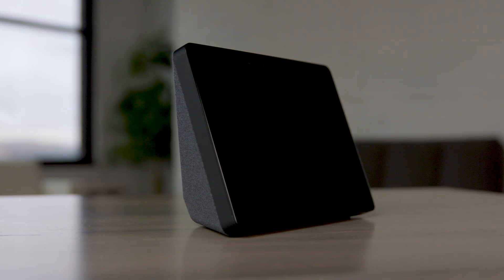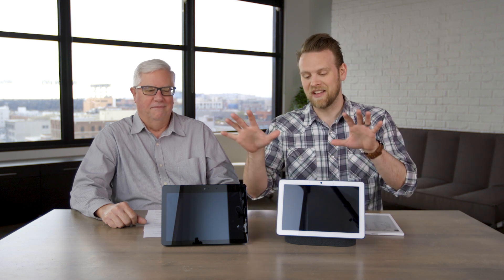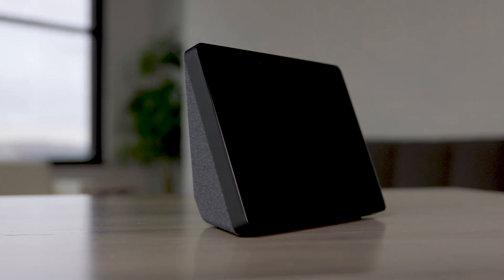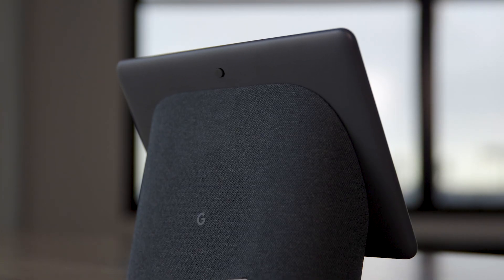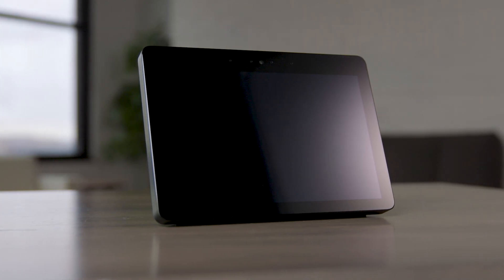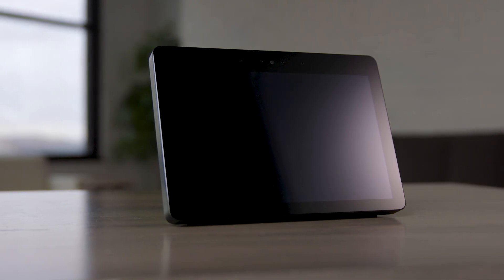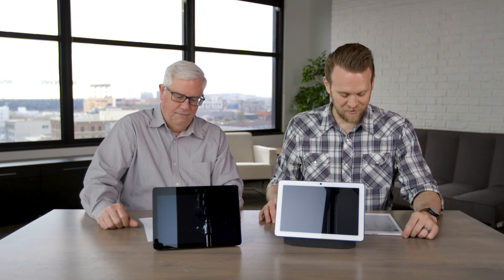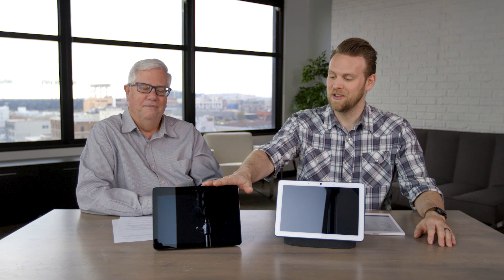Google Nest Hub Max vs. Amazon Echo Show: Which 10-inch smart display should you buy?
The two top smart displays from Amazon and Google go head-to-head in multiple categories. Which of these $230 smart displays should you pick? Well, it’s complicated. Mike Brown walks us through the in's and out's of choosing between the two.